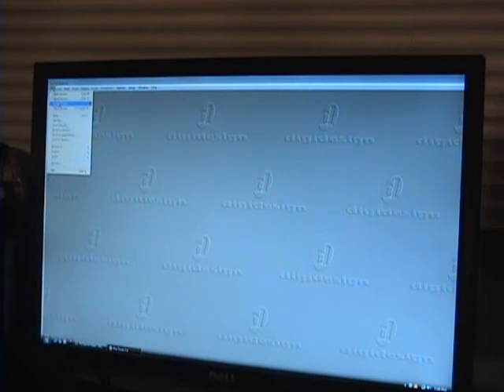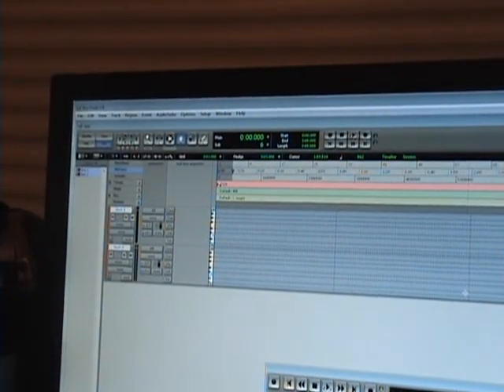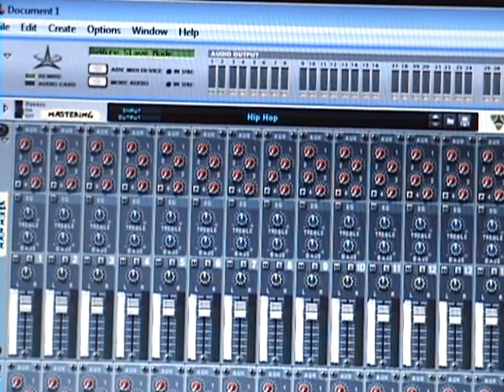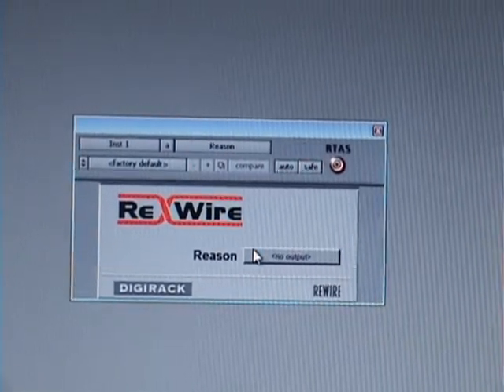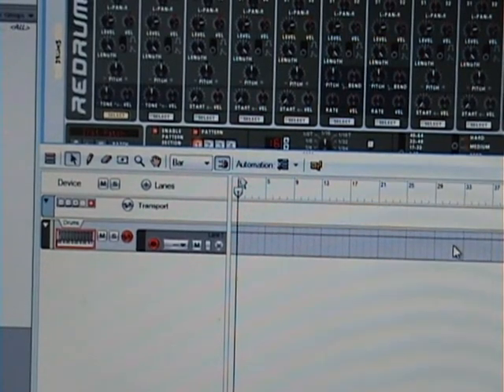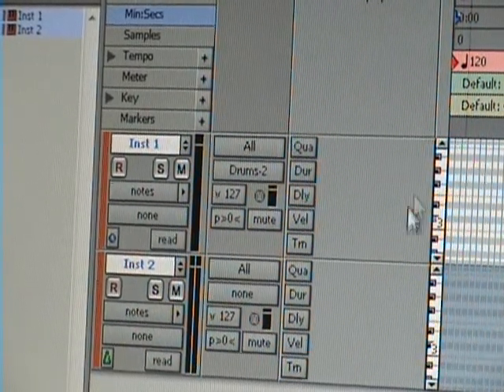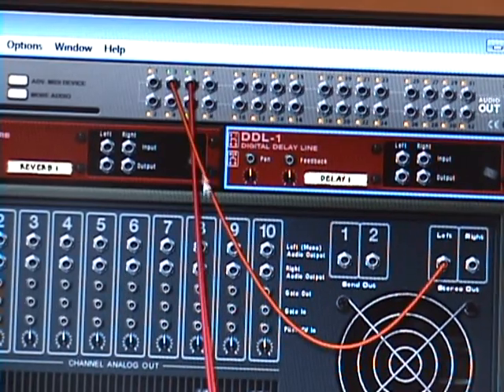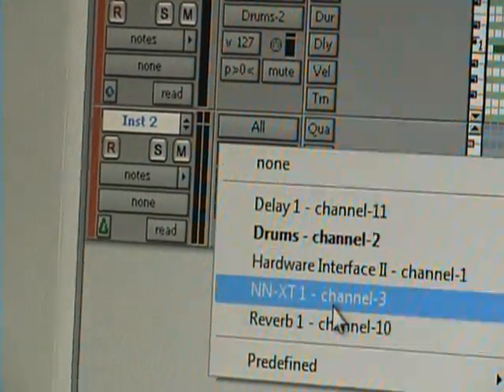How To Rewire Pro Tools And Reason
Using Pro Tools as the main Synchronizer, and Reason 4.0 or Reason Addapted as an insturment track. If you have any questions just ask.